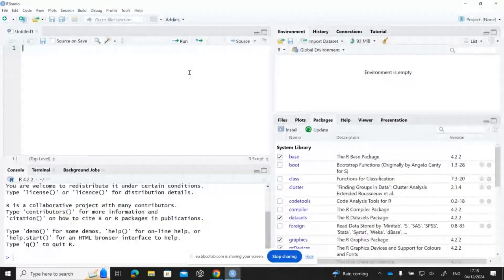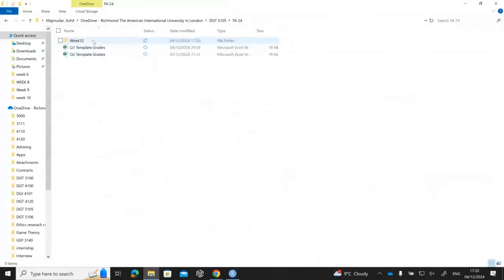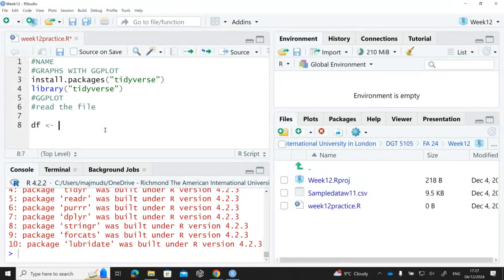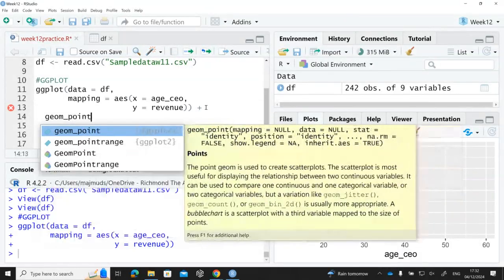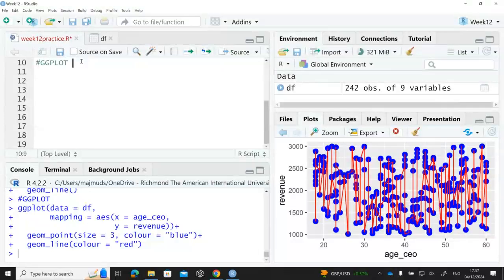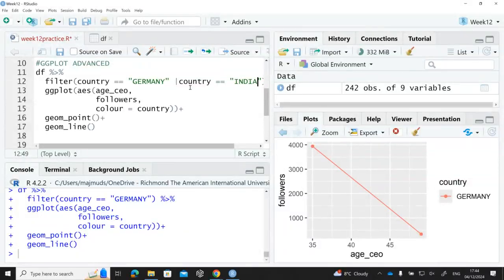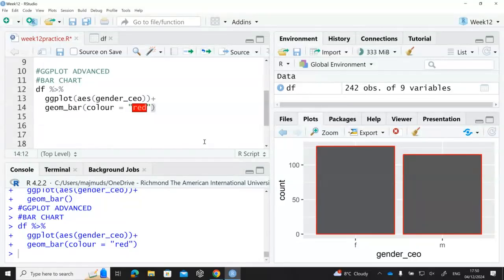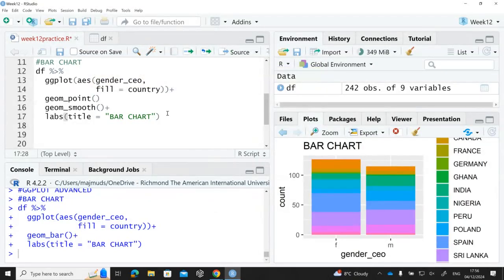R : How to Create a Project and make Bar Chart Line Chart in R Studio | Business Data File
In this video you will learn how to make Bar Chart and Line Chart in R.